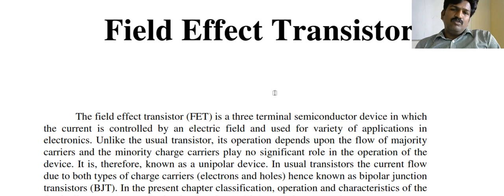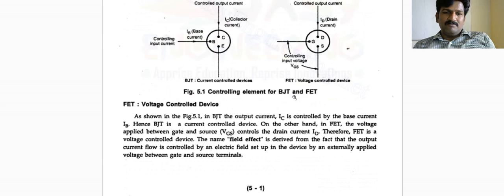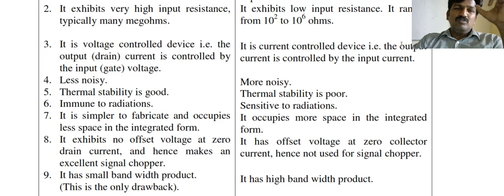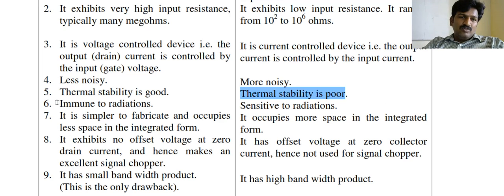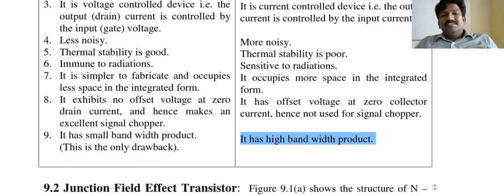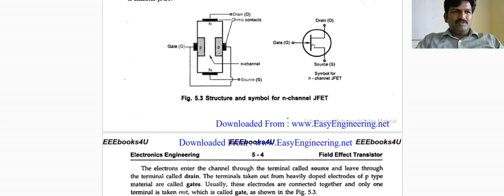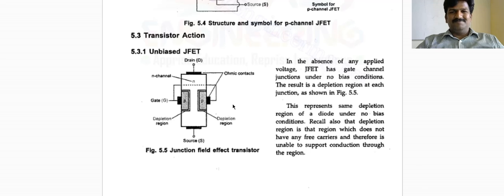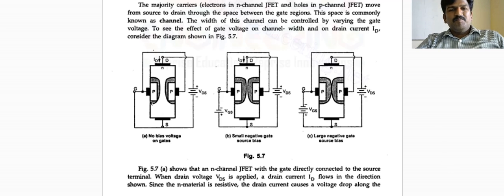PROF G.NNARSIMHULU-INTRODUCTION FET